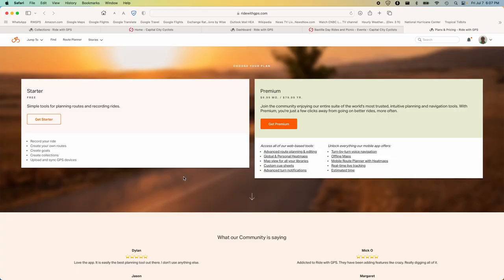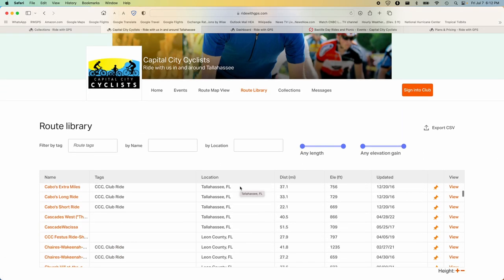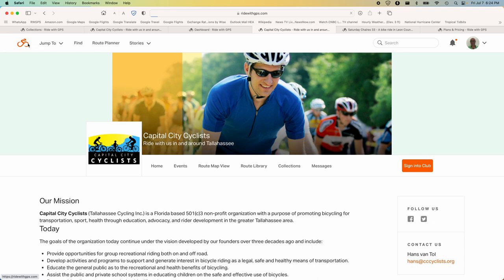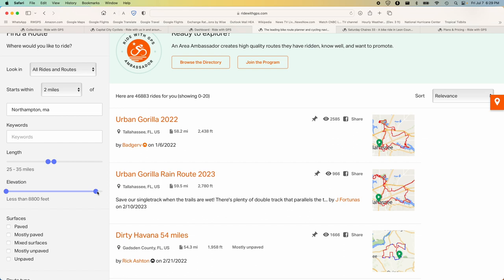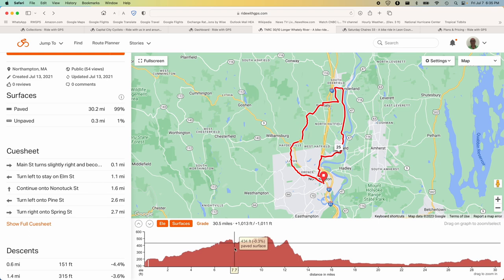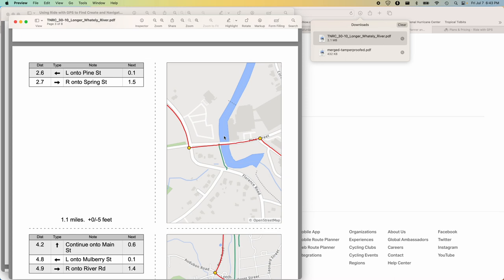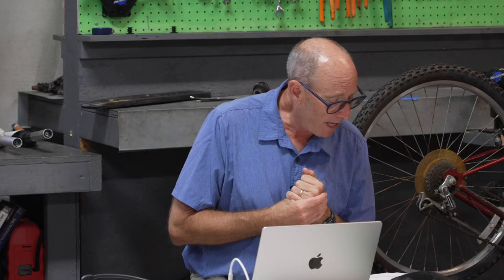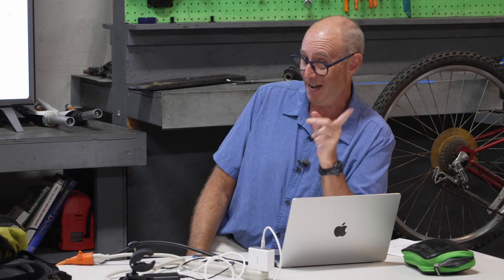Ride with GPS Presentation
Chapters listed below
"Ride with GPS" (or RWGPS) is a website with a massive international database of user created bike routes. It also provides an extensive set of tools for those who want to create their own routes.
In addition to showing how to find and use routes created by others, Hugh will teach you how to create routes from scratch anywhere in the world using some of RWGPS’s more sophisticated features such as autorouting, global heat maps, OSM cycling maps, street view, user created points of interest, control points and cue validation. He will also show you how to use the RWGPS app to turn your phone into a full featured bike computer with sophisticated GPS features.
All CCC members receive a free Club Membership to RWGPS which includes several features, such as a spoken turn by turn directions, that are normally only available to paid subscribers.
00:00 Introduction
02:30 Subscriptions and Club Access
15:15 Internet connectivity and Route Downloads
17:32 Downloading vs. Saving
19:08  RWGPS Help System
19:42 Rides vs. Routes
22:21  Finding Routes Created by Others
32:02 Pinning  a Route
35:57 Pin vs. Save
36:21  Printing Maps and Cue Sheets
38:34 Creating Routes Exercise
42:00  Map Systems
48:13 Heatmap
50:34  Routes Exercise Continues
58:38  Google Map and Street View
1:00:41  Reviewing Cues and Fixing Errors
1:04:00  Save and Share
1:05:26  Collections and Events
1:06:48 Mobile App
1:07:38 Using Navigate Function
1:10:57 Selecting a Route on the App
1:12:10 Phone handlebar Mounting Devices
1:15:28 Navigation Continued
1:17:07 Other App Controls
1:20:10 Questions and Closing